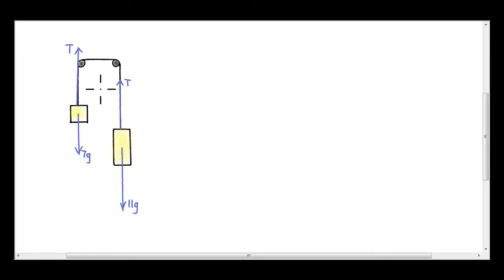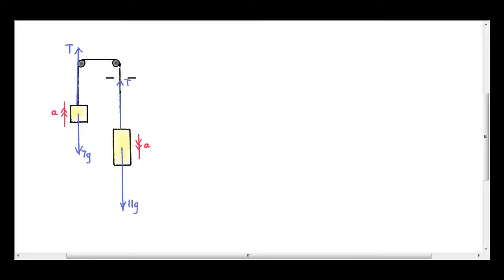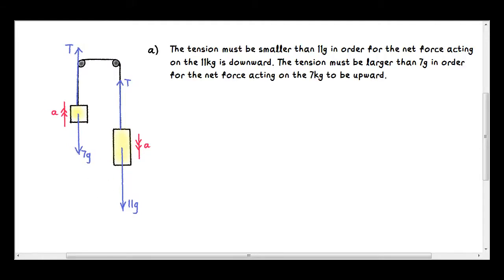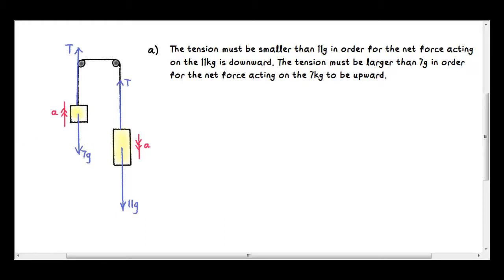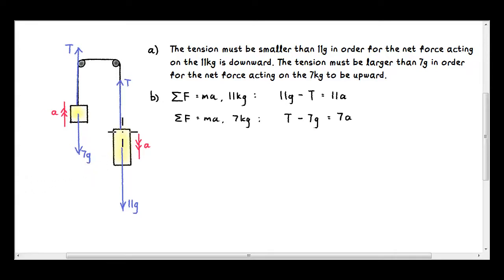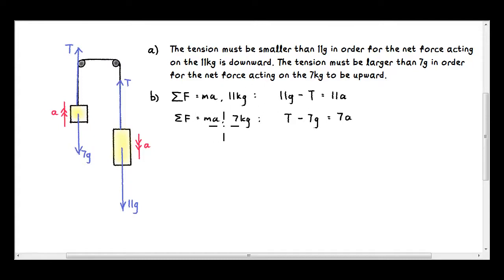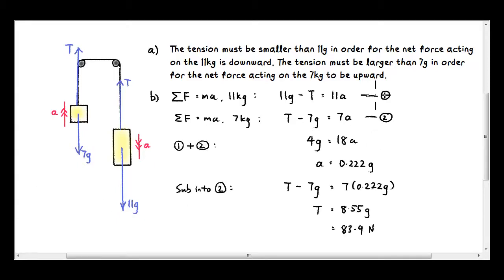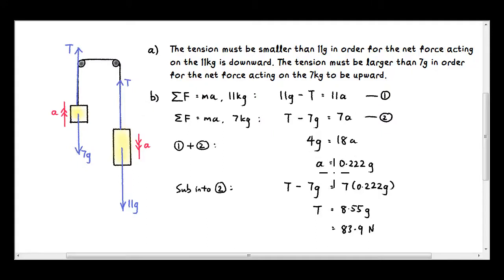Atwood's Machine (Do Until You Know Series Q8)